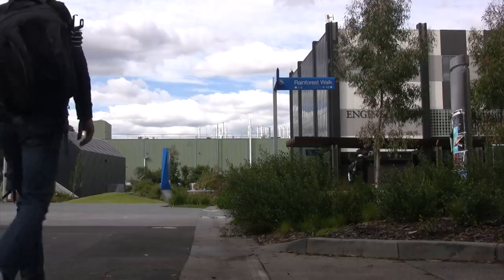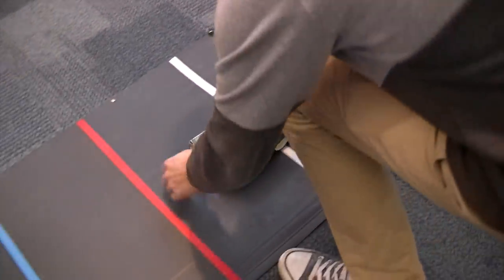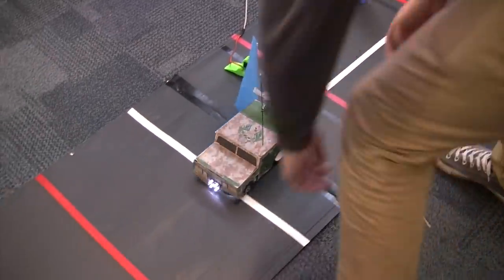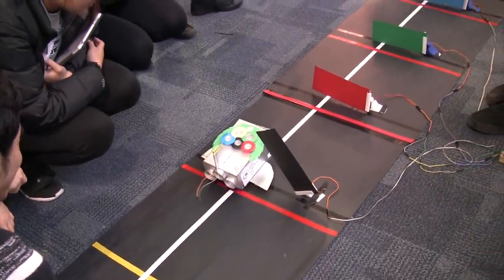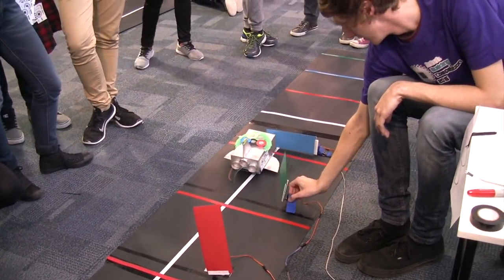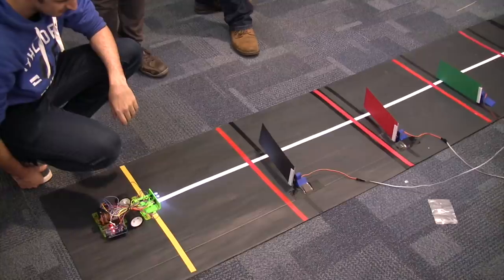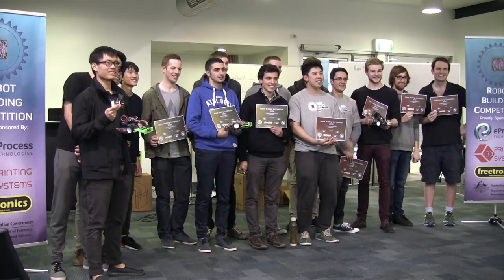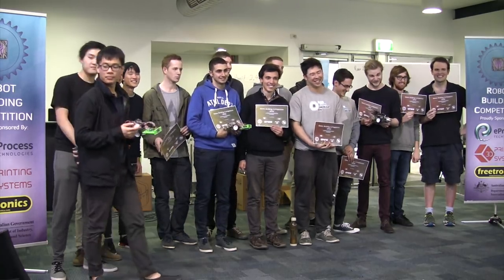Vlog #43: SMEE Robot Building Competition 2016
The second annual Society of Monash Electrical Engineers Robot Building Competition saw about 150 competitors spend a weekend building robots to solve a specific challenge. Their robots needed to follow a line down a track, detect when they approached a gate, sense the colour of the gate, transmit that colour to the course control computer using an RF transmitter module, wait for the gate to be opened, proceed to the next gate, and repeat until they reached the finish line. The finish line is a line across the track that matches the colour of the last gate, so they also had to detect multiple cross lines and ignore the ones that were the wrong colour.

The challenge turned out to be too complicated to complete within the time allowed, so it was simplified a little during the competition.

Freetronics was a major sponsor of the competition, providing prize packs for the first 4 place teams plus a bonus prize pack for a "best bling" category judged by me purely on who made the coolest looking robot.